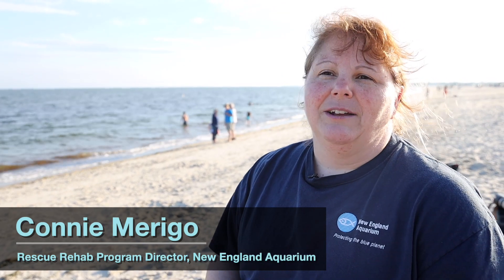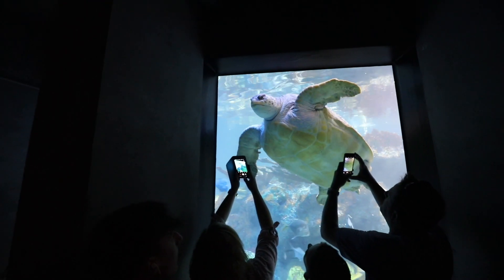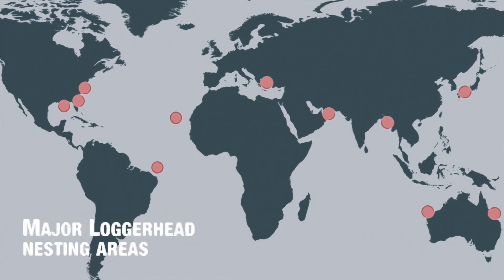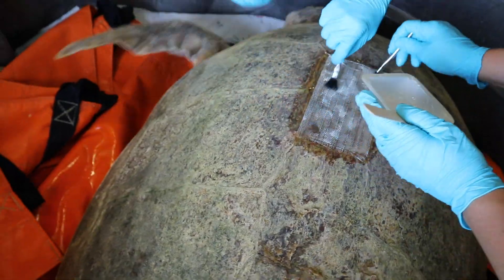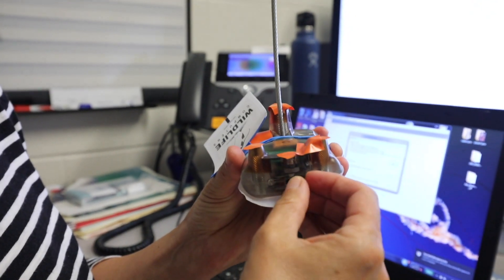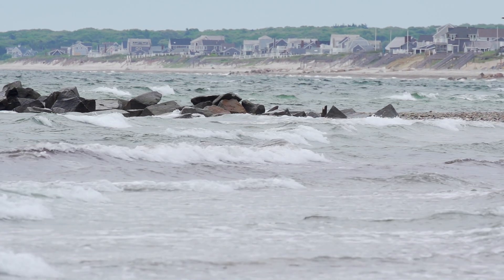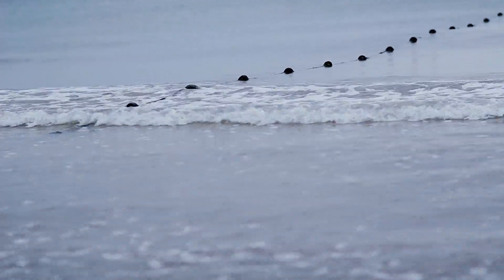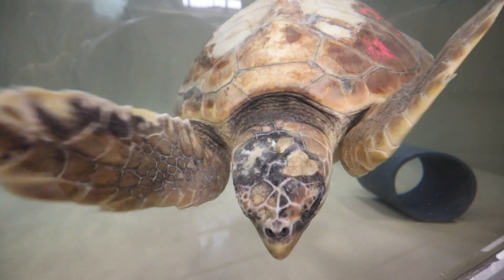Munchkin's Journey: Chapter 5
Her story doesn’t end here! Utilizing satellite tags, researchers track Munchkin on her continued journey through the open ocean.

Video by: Untamed Science